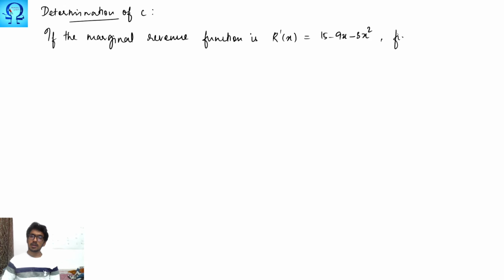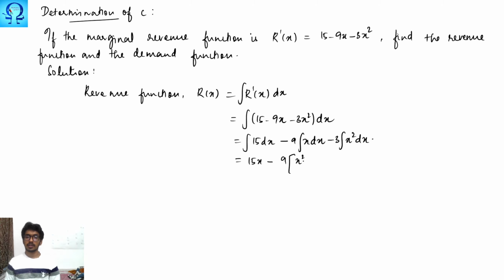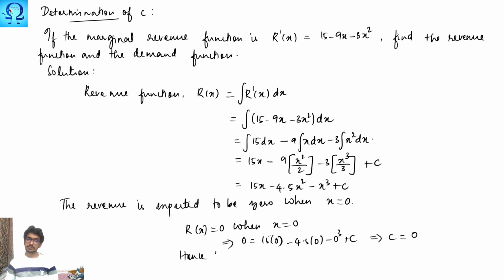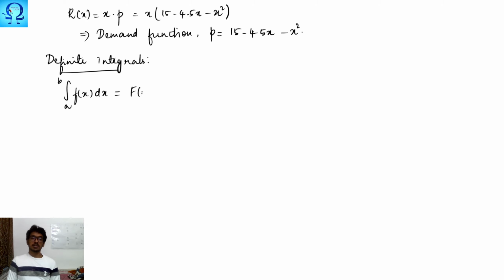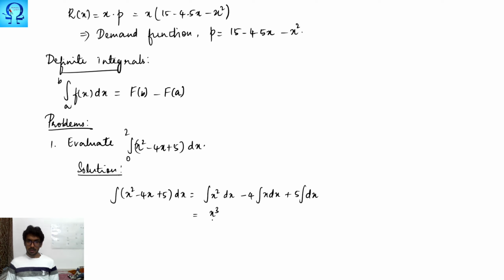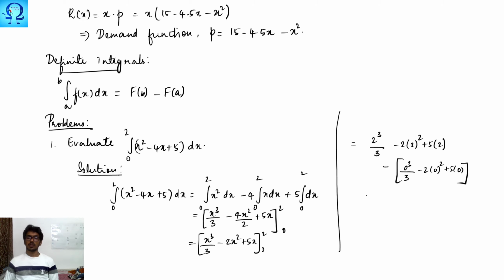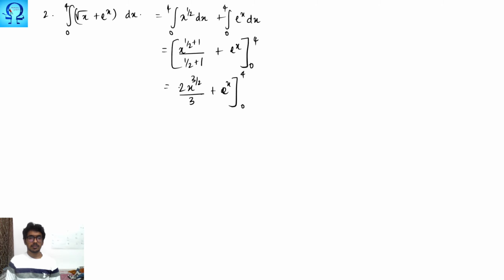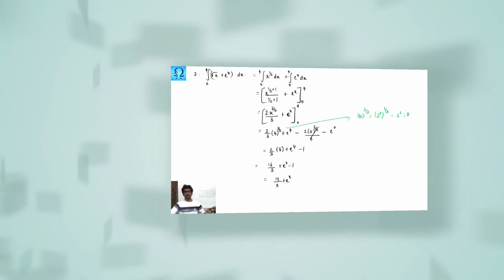Definite integrals - Lec 02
The idea of definite integrals are discussed.